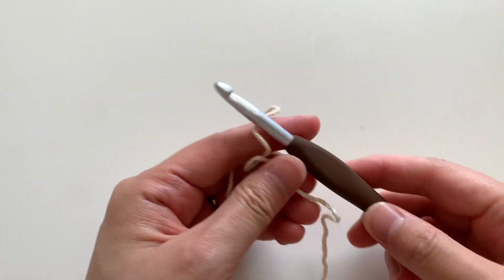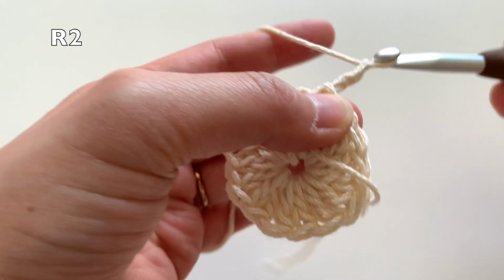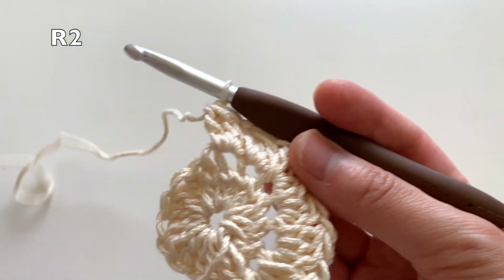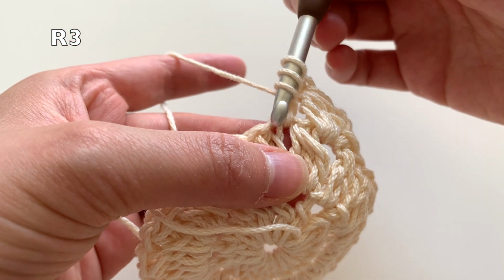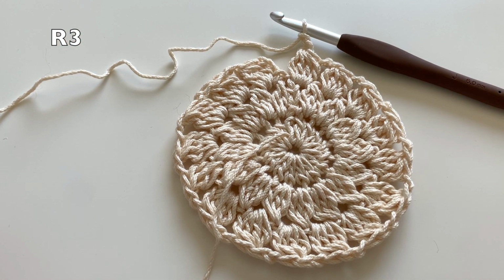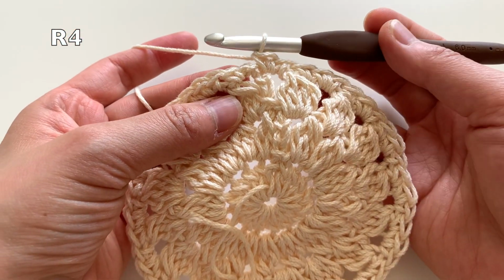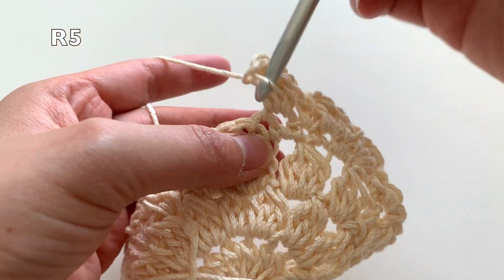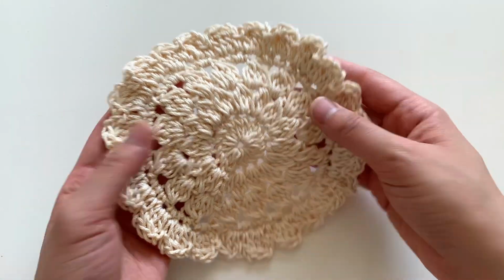Crochet Floral Applique - Mystery Crochet Along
Learn how to crochet a floral applique! This video shows step-by-step how to create a gorgeous design that can be added to many crochet projects... including our Fall 2022 Mystery Crochet Along on AllFreeCrochet.com!

Sign up for the Hooked on Crochet free email newsletter to get email alerts each week when the new clue is posted!

And be sure to check out wonderful crochet videos from our designer, Jade, over at the Sweet Softies YouTube channel

P.S. Finding this video after the Crochet Along is over? No problem! Just find the full pattern here and make this fun project any time